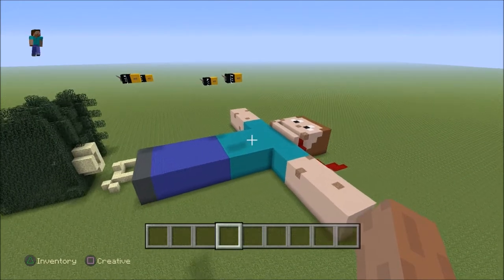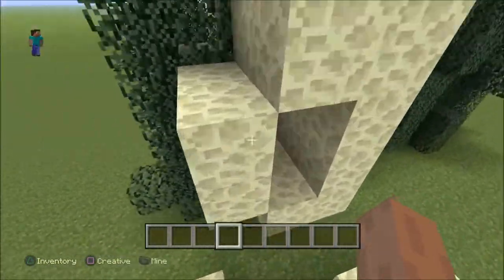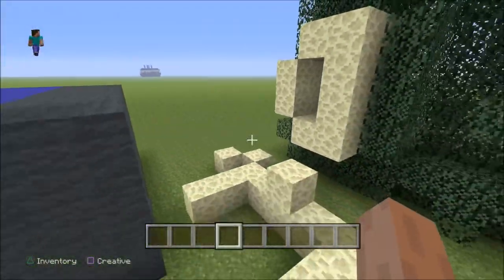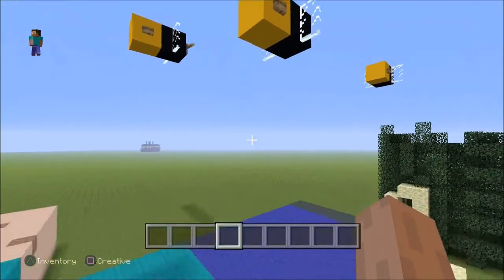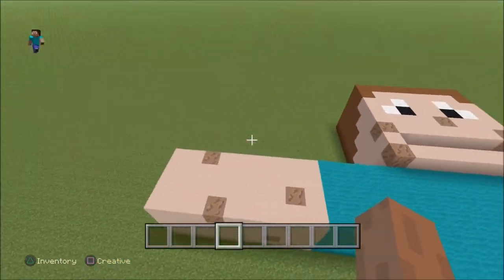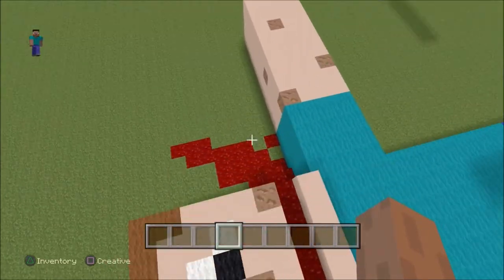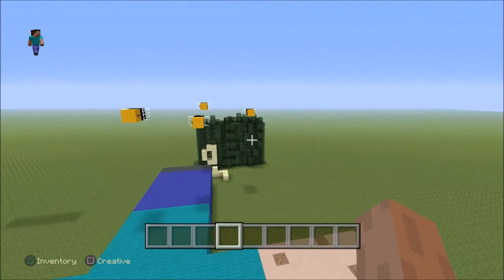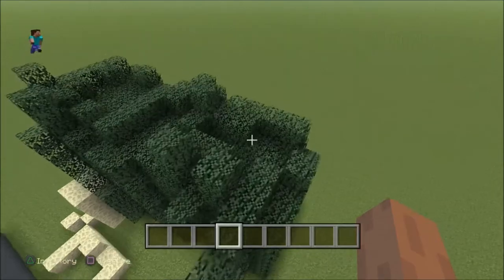Minecraft Steve Die Again Killer Bees